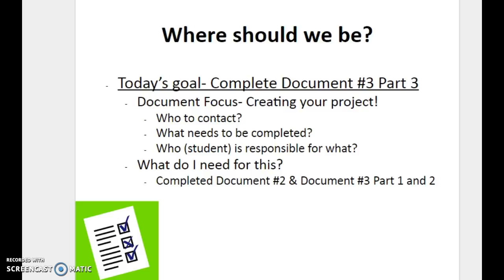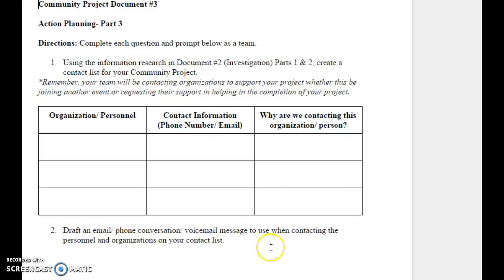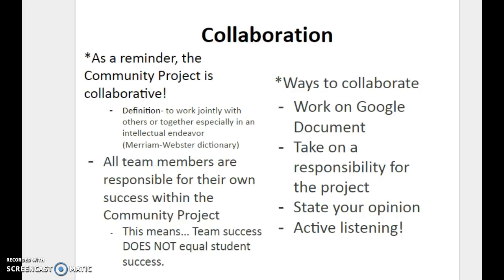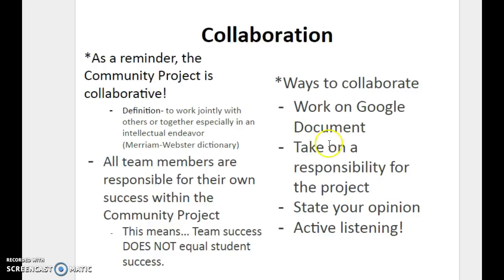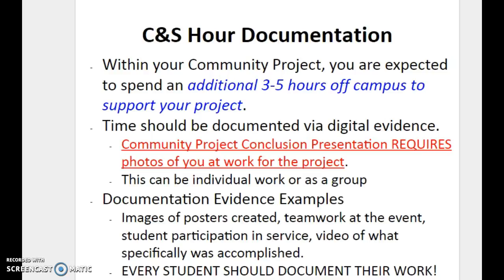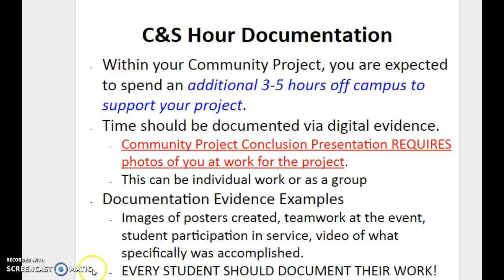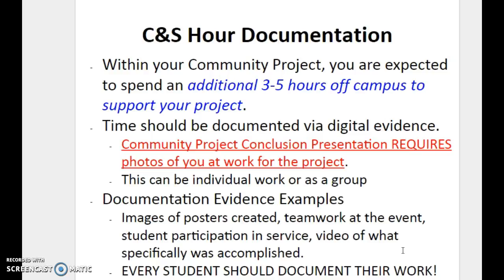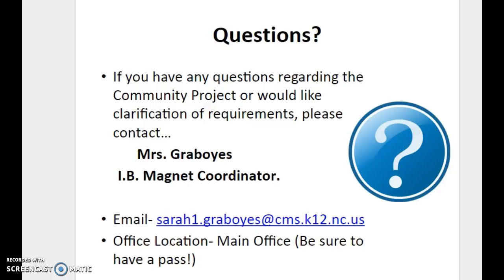Community Project Mid Way Check In